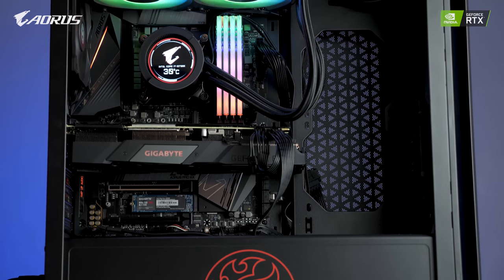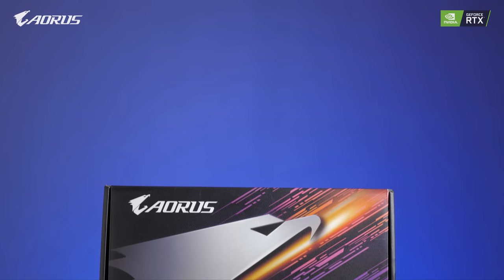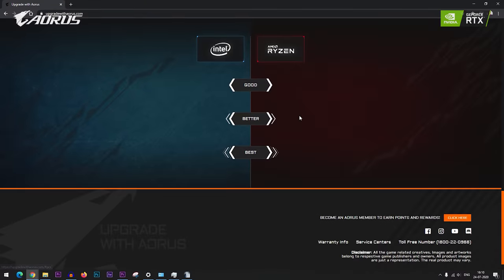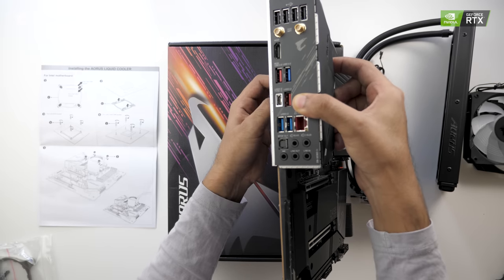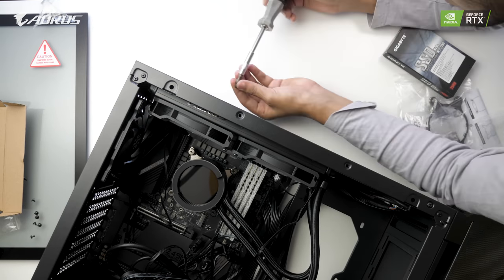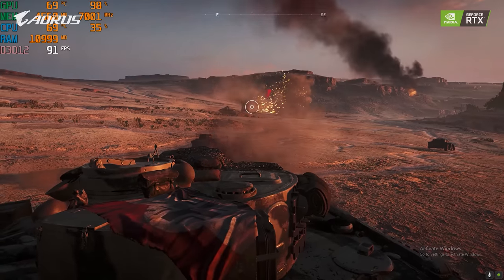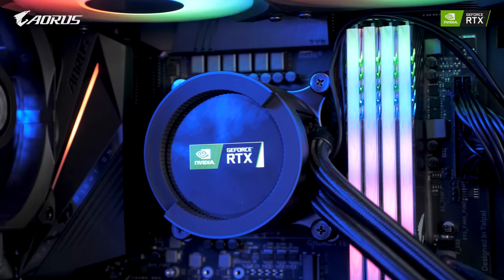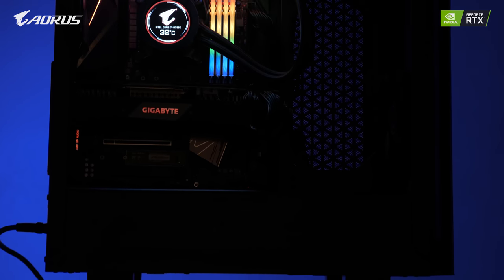1st PC build after lockdown! Intel i7 10700k, RTX 2070 Super!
Finally a PC build video! In this video let's build a PC & check how the PC performs!
Parts used in the video-
i7 10700k
RTX 2070 Super
★ Google Plus - Who cares lol